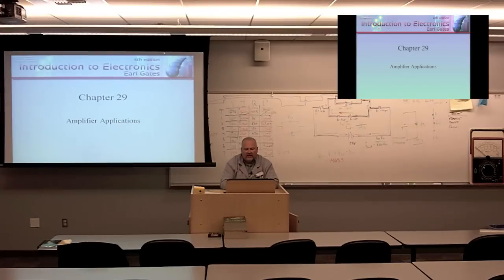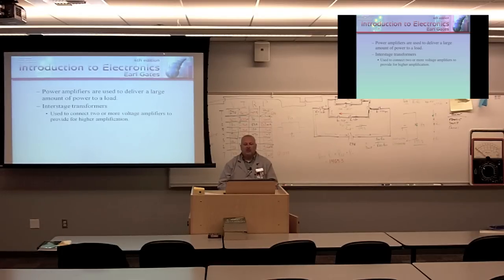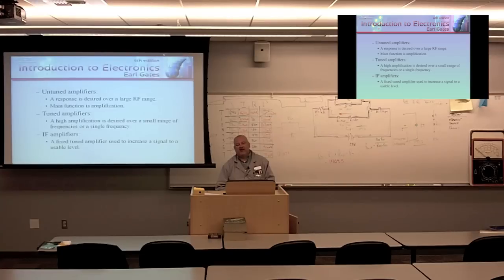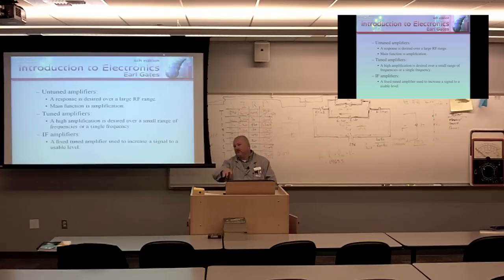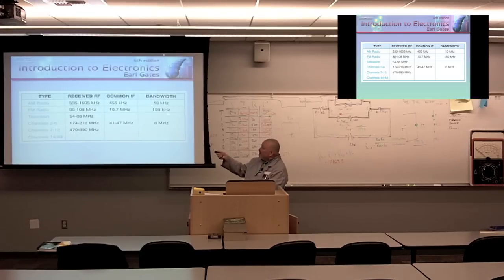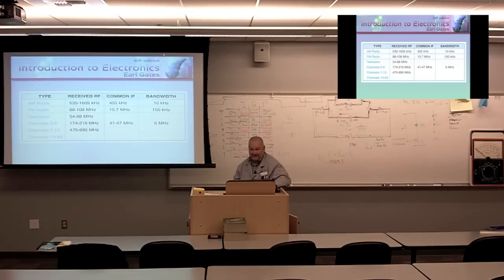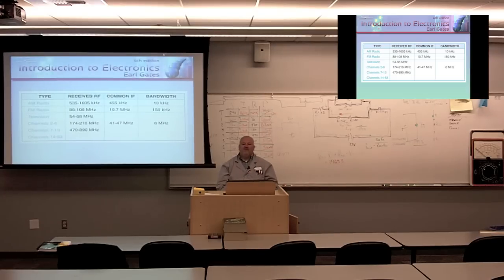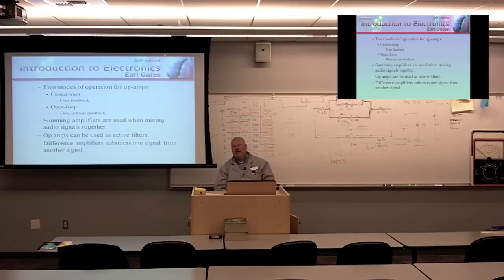Electronics 120 - Chapter 29 - amplifier applications